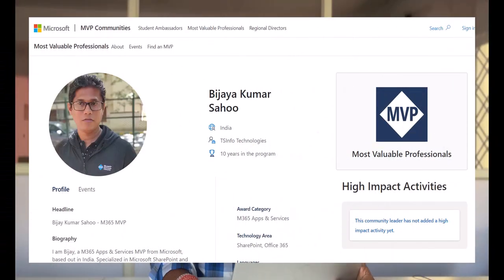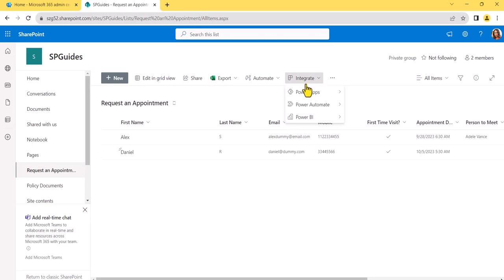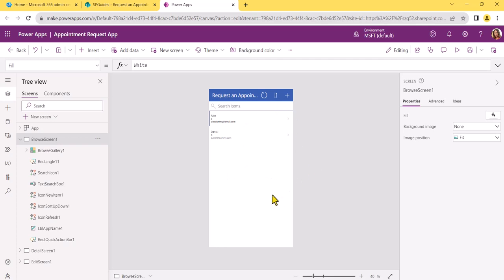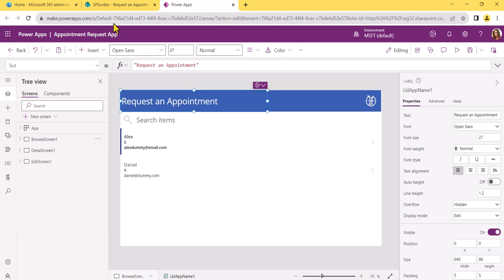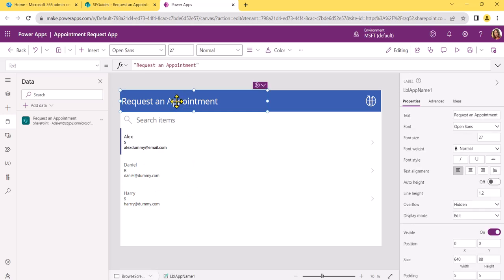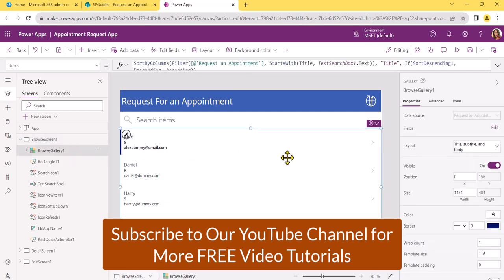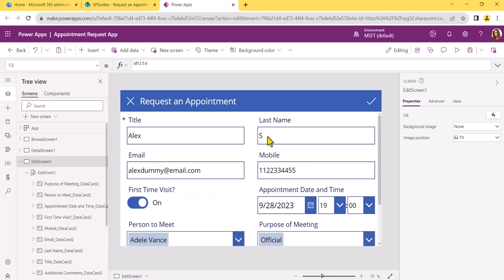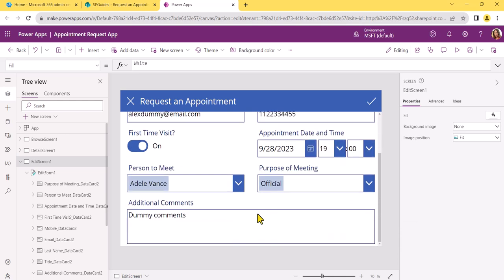Design Power Apps Forms | Power Apps Forms Customization | Customize Forms in Power Apps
Do you want to customize forms in Power Apps? In this Power Apps video tutorial, I have explained, how to design Power Apps app and how to customize forms in Power Apps.
I have explained the below Power Apps Forms Customizations:
1. Change orientation of your Power Apps app
2. Resize Gallery control in Browse screen in Power Apps
3. Change Power Apps gallery layout
4. Change columns in detail screen in Power Apps
5. Rename control text in Power Apps form
6. Add fields to Edit form in Power Apps
7. Change single line text to multiline text in Power Apps form
8. Change Horizontal layout to vertical layout in edit form in Power Apps
I hope after watching this video, you will be able to customize forms in Microsoft Power Apps canvas app.